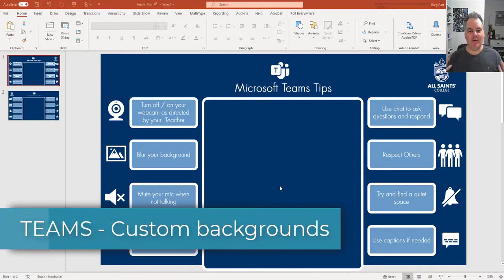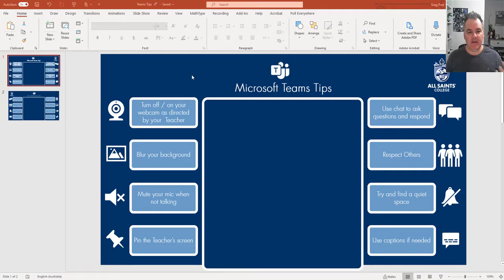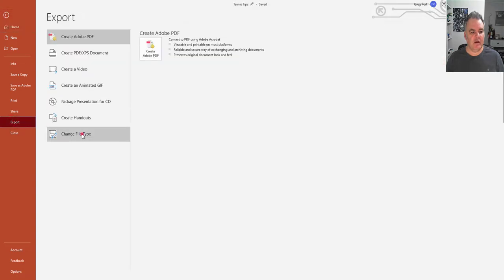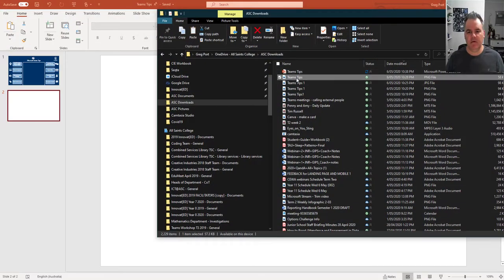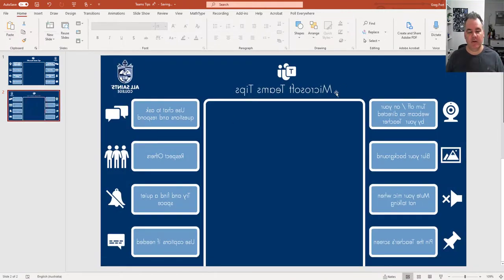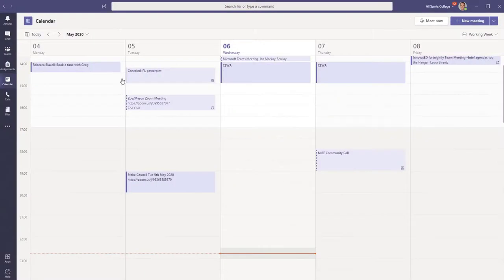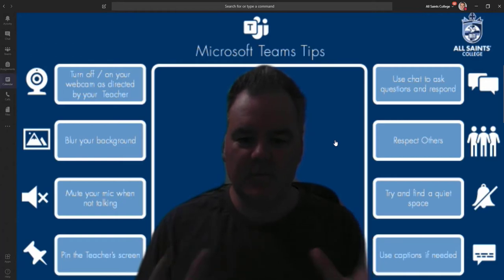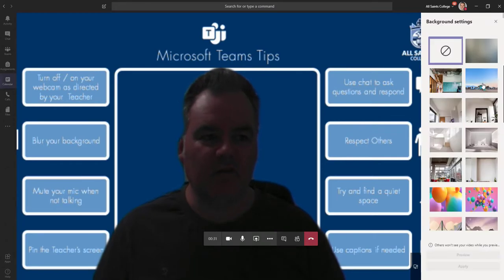Microsoft Teams meetings - create a custom background image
Creating a custom background for a Teams meeting - idea by @Teachblend